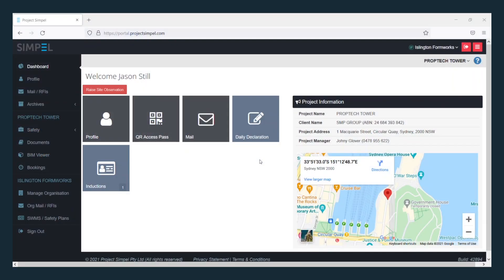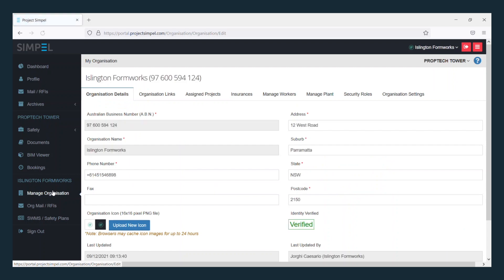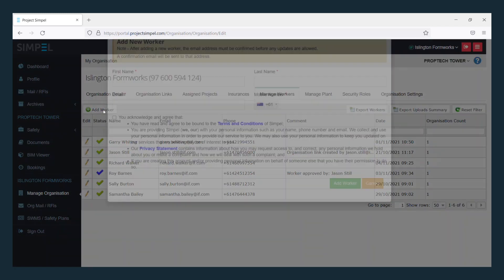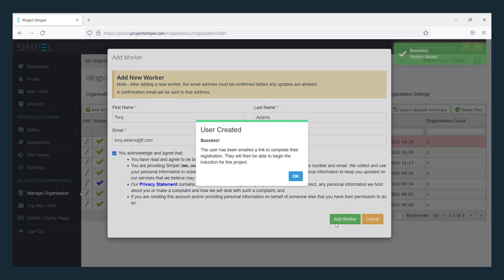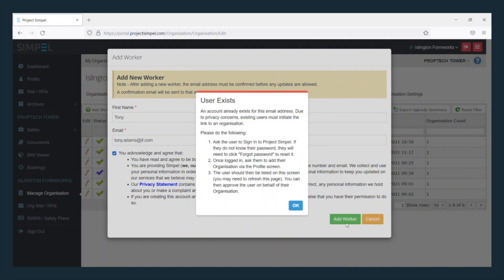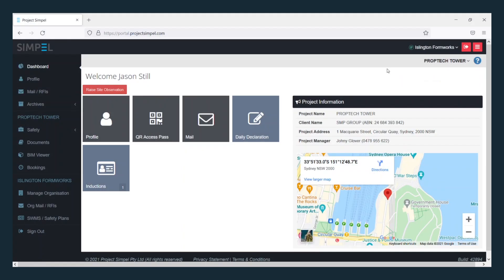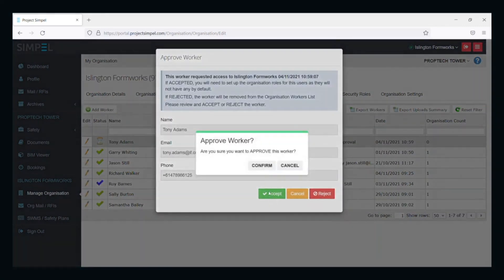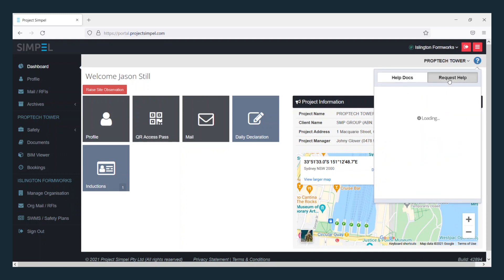Add Workers to Your Organisation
Thanks for visiting our channel. We're here to help you use Simpel.

Simpel is an Australian multidisciplinary construction software and technology company who solve complex and challenging business problems by creating clever software that is intuitive and long-lasting.